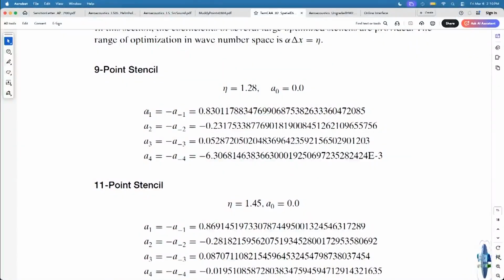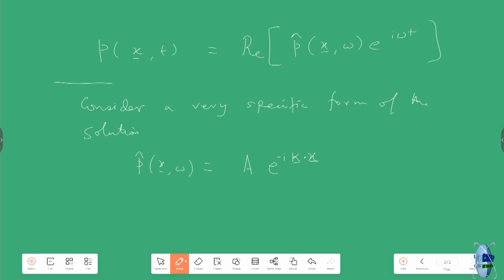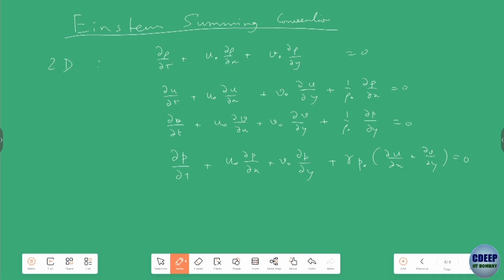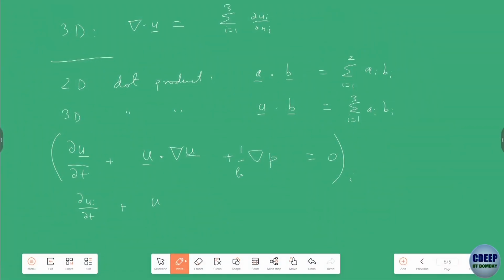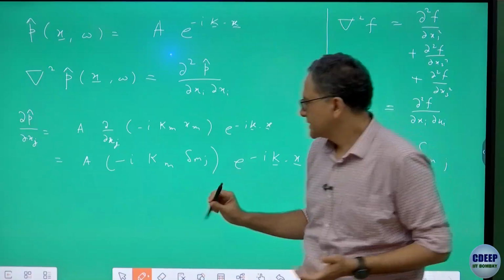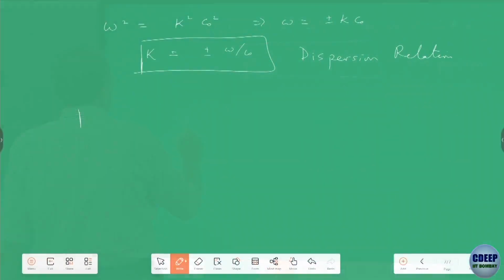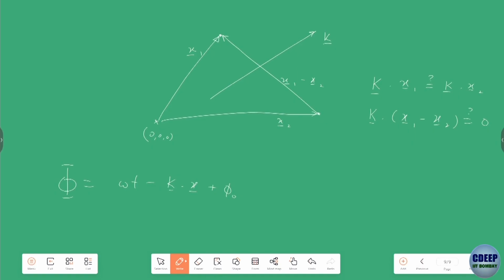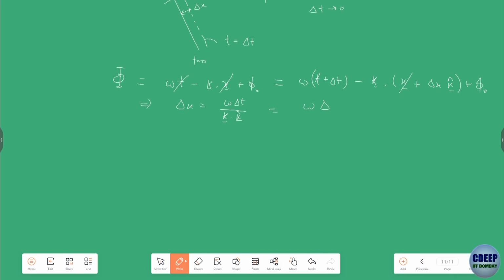AE710 L15 P1